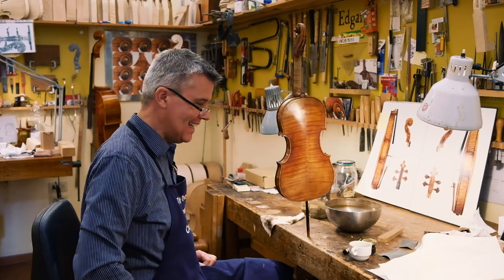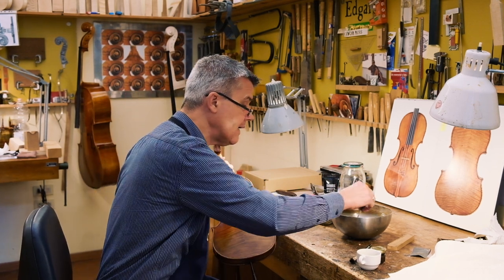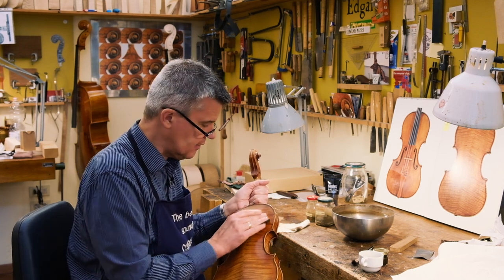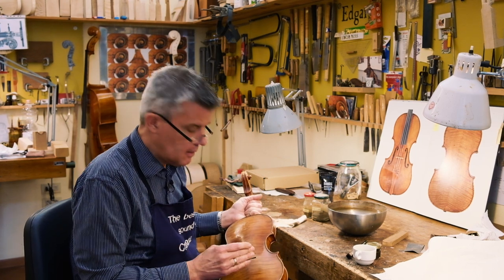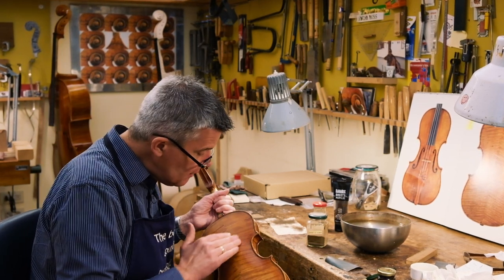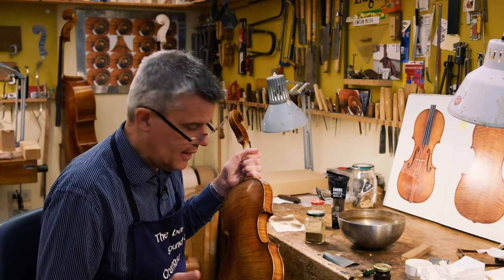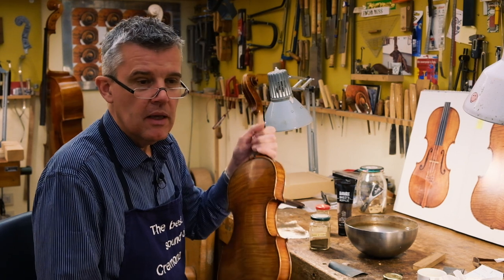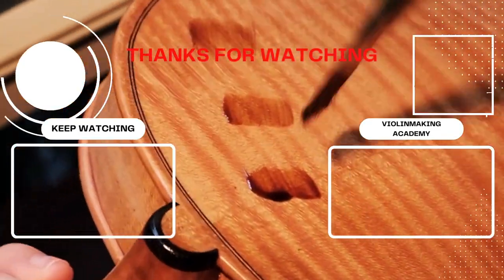ANTIQUED instruments sound DIFFERENT?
Dear Friends, antiquing an instrument involves applying a small amount of dark pigments, specifically "burned umbra" to the surface and then removing most of it . This technique allows me to create an aged effect only in selected areas, giving the instrument a unique and "old" look. It's important to note that antiquing an instrument doesn't change its sound; it's simply a stylistic choice that we make to pay homage to the instruments that inspire us. Tune in to learn more about this fascinating process!

Edgar